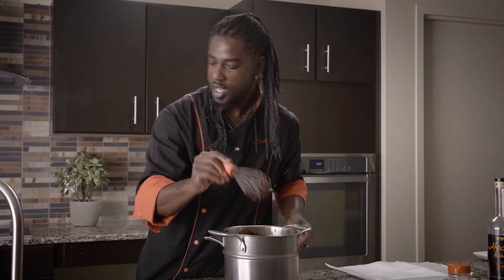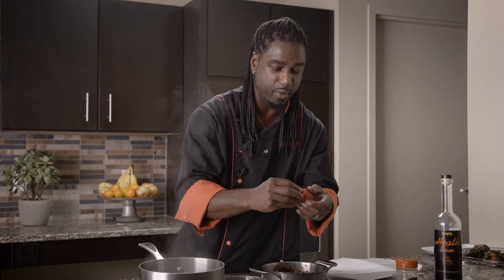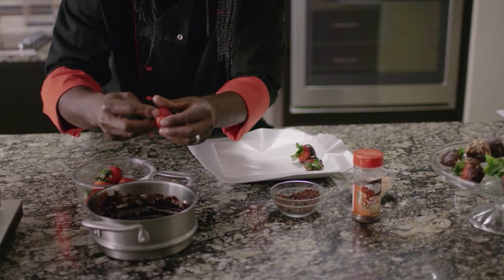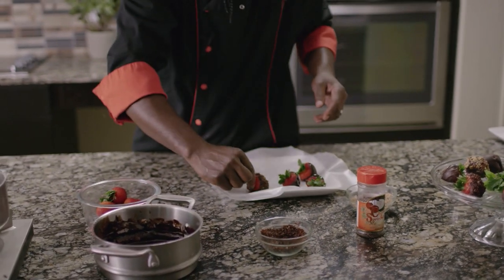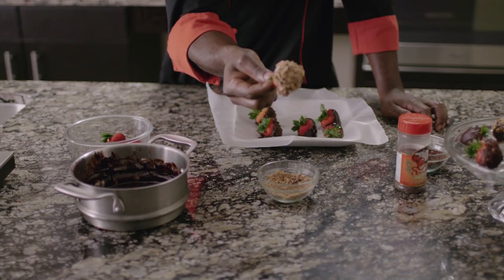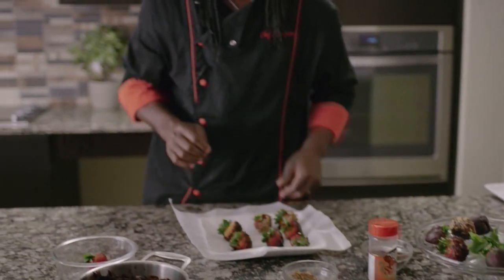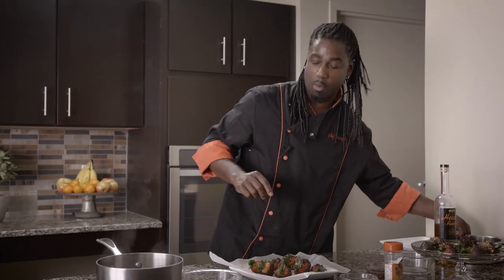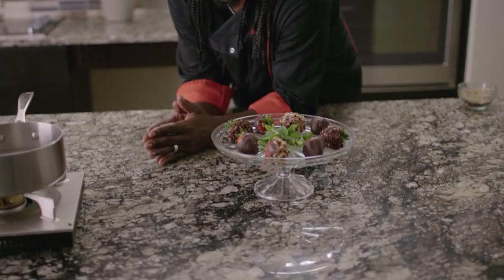Cooking Like A. Champion - S2 - Chocolate Strawberries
Cook like a champion with Chef Ace as he shows you a delicious and healthy dessert, Chocolate Strawberries!